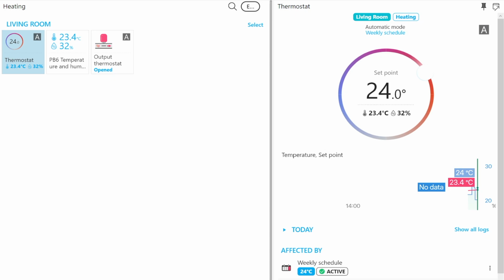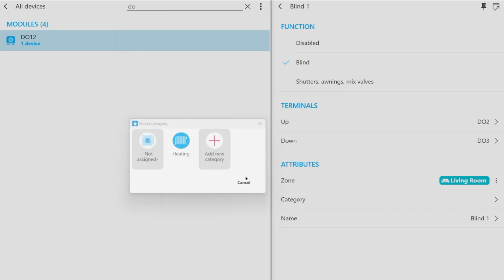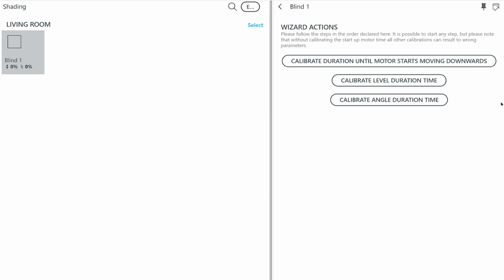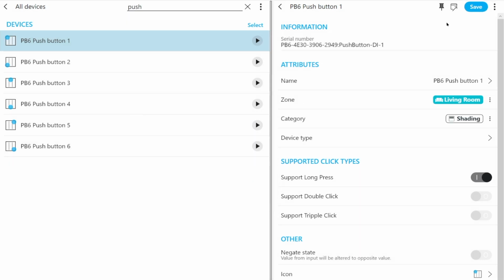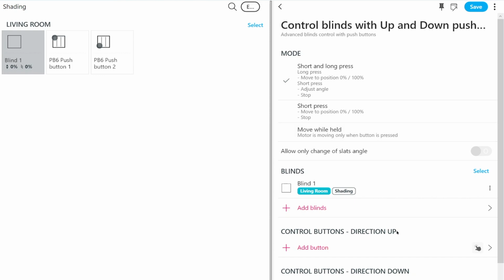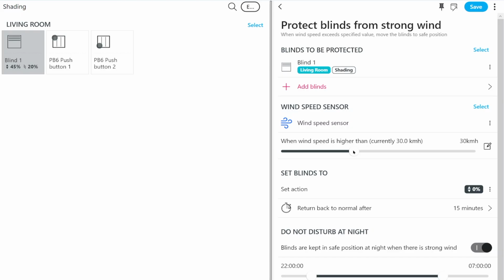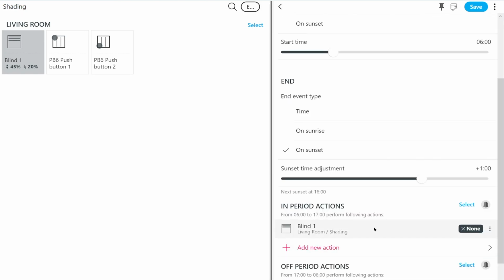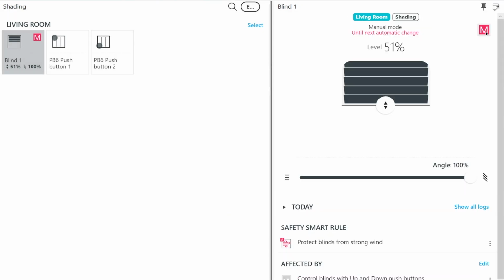Shading control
Welcome to this tutorial on configuring the TapHome system to control your blinds.

Chapter 1 (0:00:00): Introduction to shading control and activating the blind
Chapter 2 (0:00:03): Choosing between blind and roller shutters and setting up terminals for direction
Chapter 3 (0:00:34): Adding a new category for shading and defining duration times for movement
Chapter 4 (0:01:10): Using the wizard to find duration times and setting up push buttons for control
Chapter 5 (0:02:52): Choosing between different control modes and setting up a smart rule
Chapter 6 (0:03:14): Adding a manual override function and testing push buttons
Chapter 7 (0:03:39): Setting up and testing a timer function
Chapter 8 (0:03:44): Adding protection from the wind
Chapter 9 (0:04:15): Setting up a daily schedule
Chapter 10 (0:05:16): Conclusion and final thoughts

We hope you found it helpful and are now able to easily control your blinds with the TapHome system.